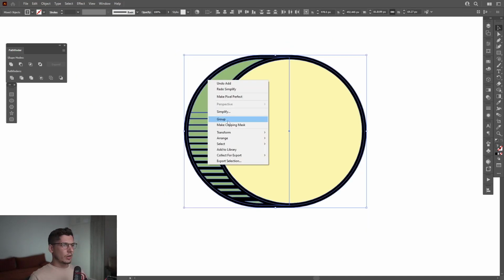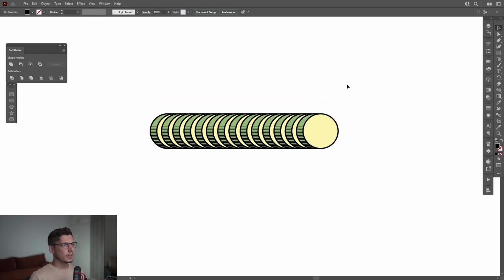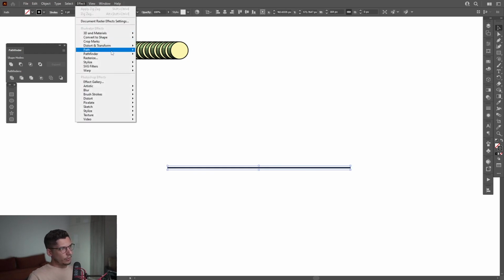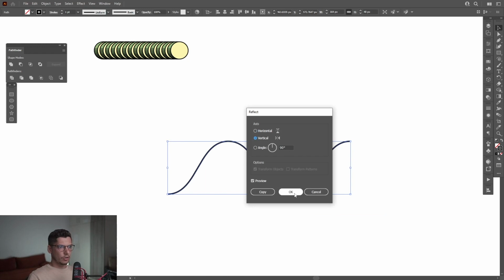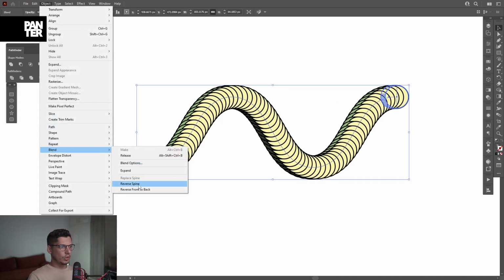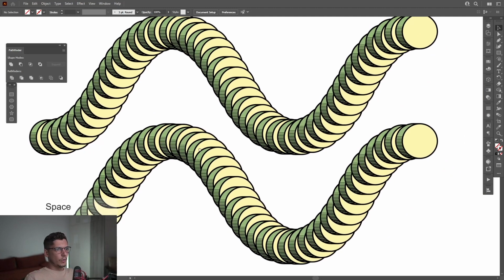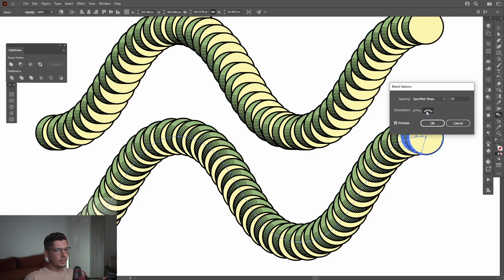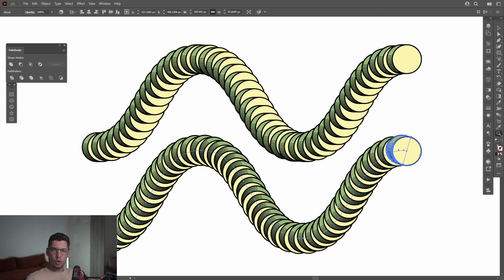Blend Orientations in Illustrator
This is a more of a unused option in Illustrators blend tool which I consider is very very useful and sometimes it performs better then the default setting.

To find out the full story of these artworks and how they are done, Join the PANTER Membership here on YouTube and select the Secret Content option to view the videos.